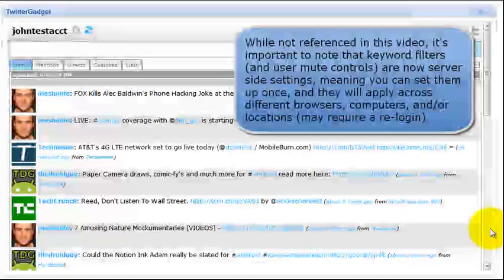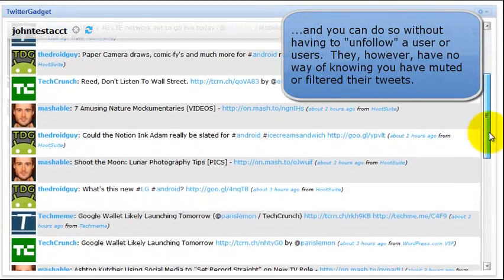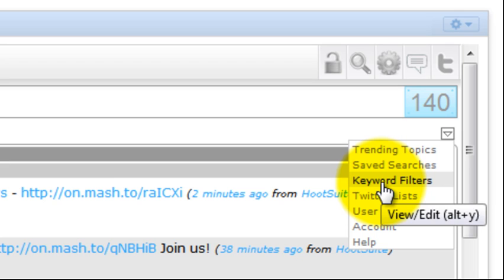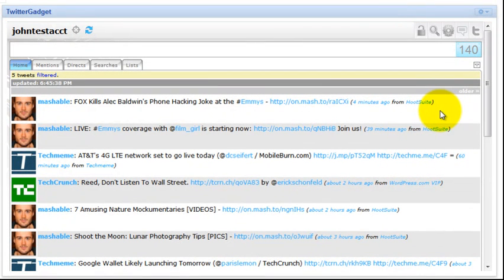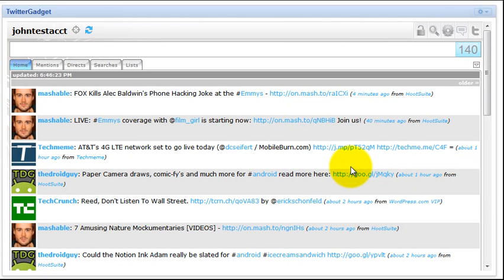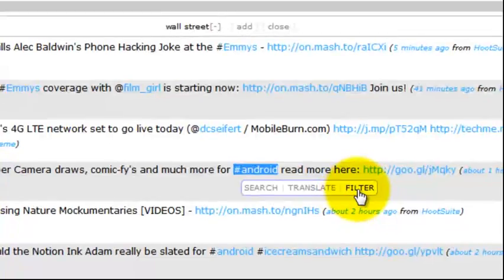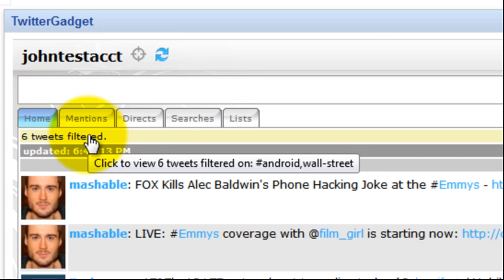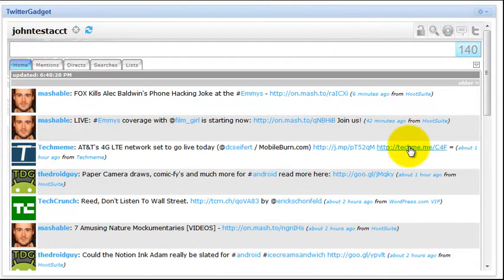TwitterGadget Tweet Filtering Demonstration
Prevent tweets from appearing in your timeline containing specific words, phrases, hashtags, etc, without having to "unfollow" a particular user or users.